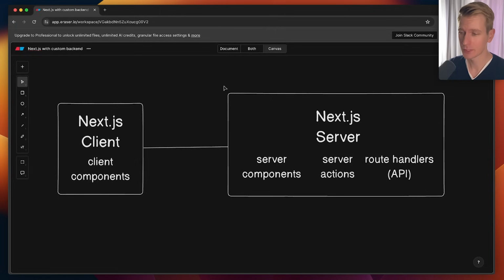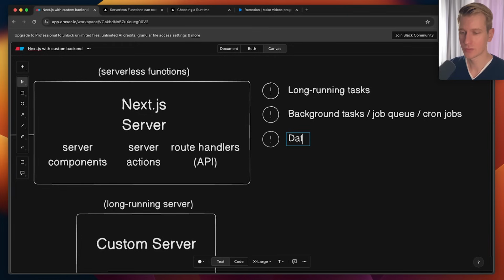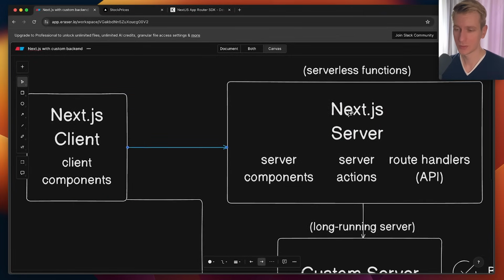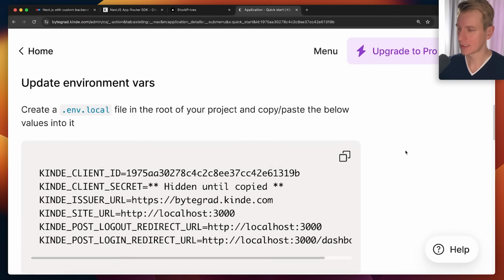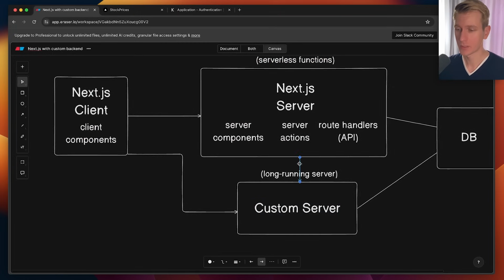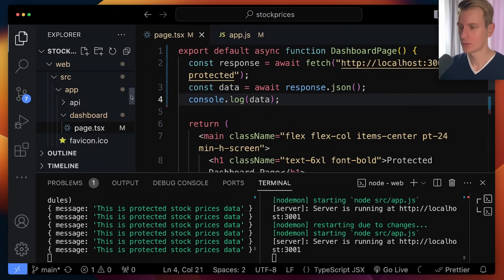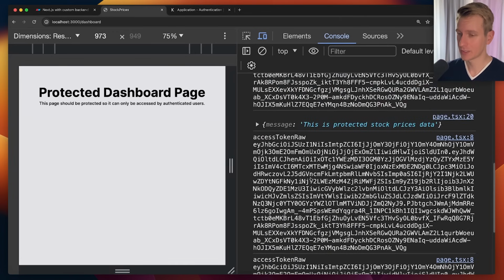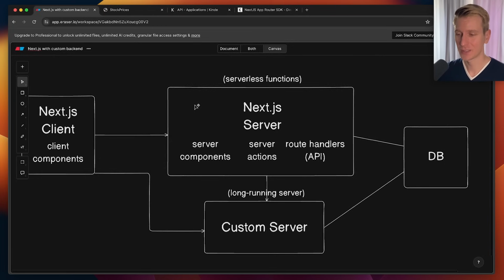Next.js with a separate server - good idea?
⏱️ Timestamps:
00:00 Next.js + server architecture
01:26 Downside of serverless functions
04:19 Benefits of separate server
05:52 Authentication architecture
07:30 Folder structure
08:05 Next.js authentication
12:21 Express API authentication
15:21 Request from Next.js server to Express API
18:05 Request from Next.js client to Express API
19:41 Audience claim